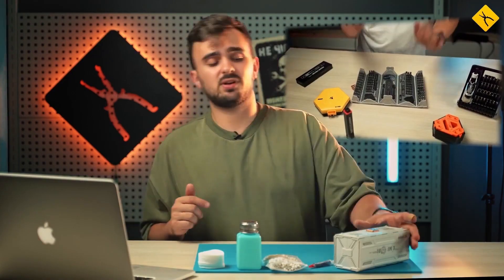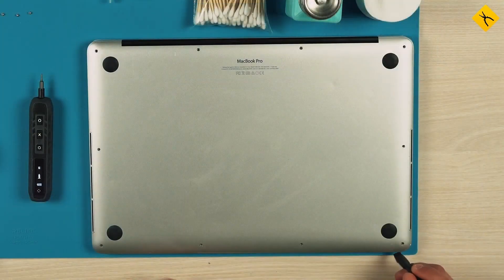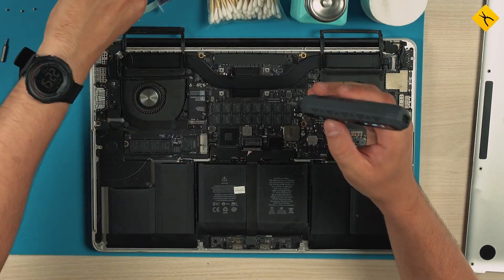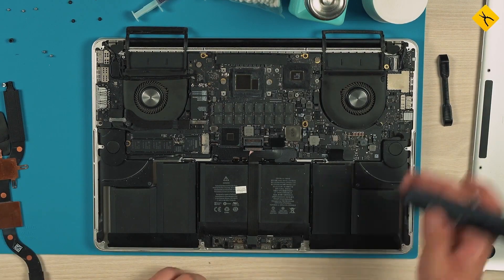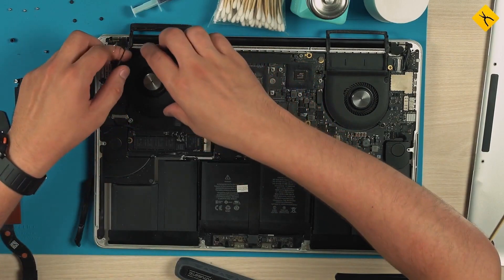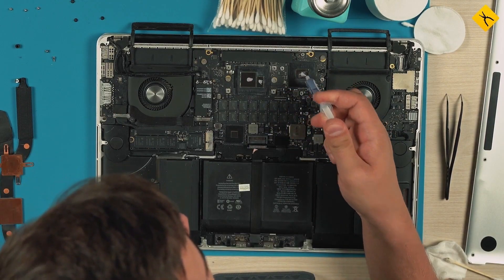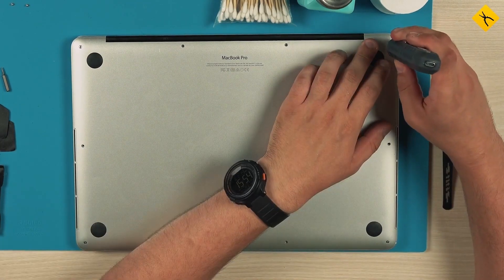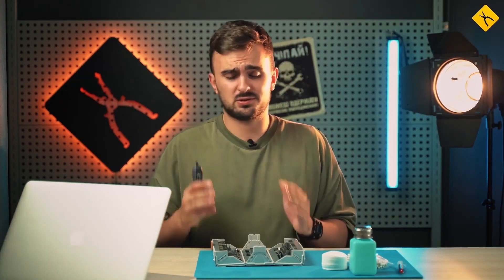How to Replace Thermal Paste on Your MacBook – DIY Guide to Boost Performance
Is your MacBook getting hot and slowing down? 🔥 Don’t panic — you can fix it yourself! ✅
In this step-by-step video, we’ll show you how to replace the thermal paste on a 2015 MacBook Pro. From safe disassembly to expert reassembly — everything is clearly explained. 🛠️
Restore your MacBook’s performance and keep it running cool and fast with this simple upgrade! ⚡